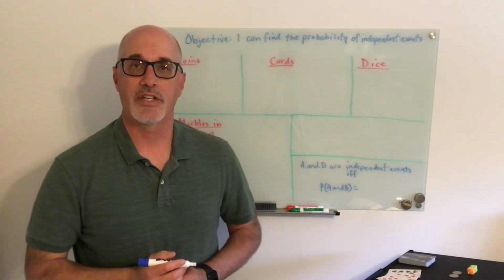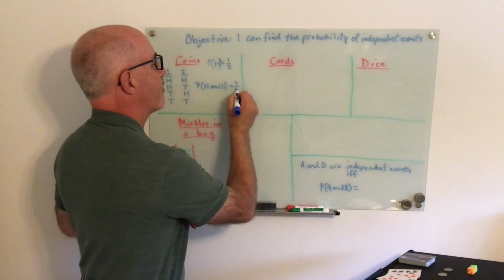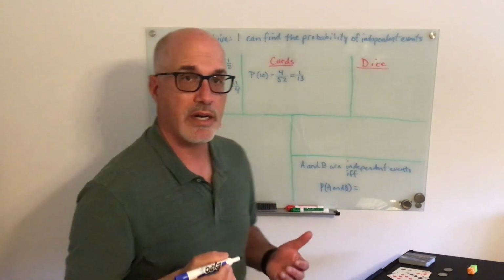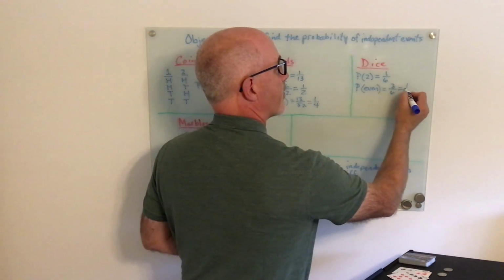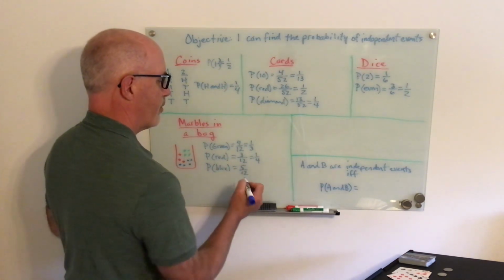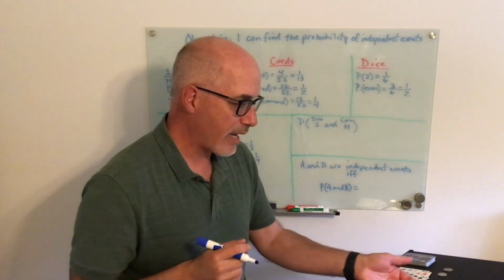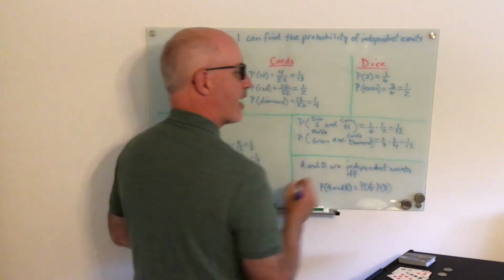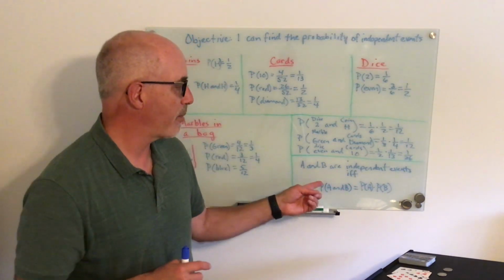Probability of Independent Events